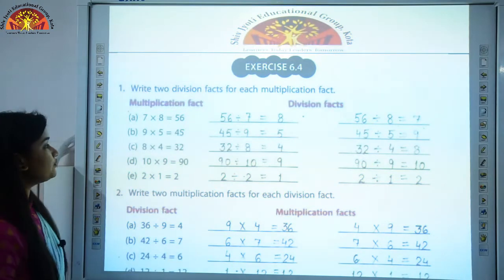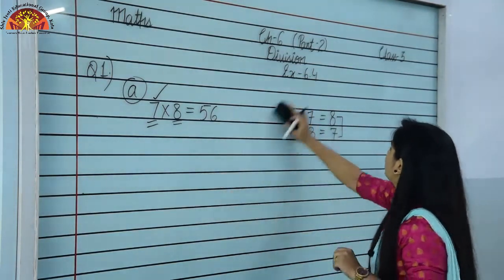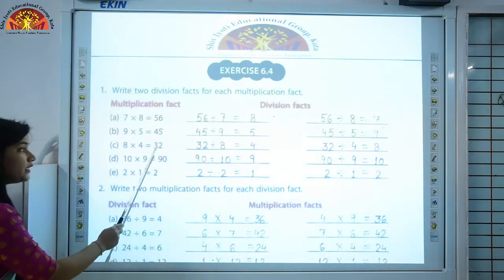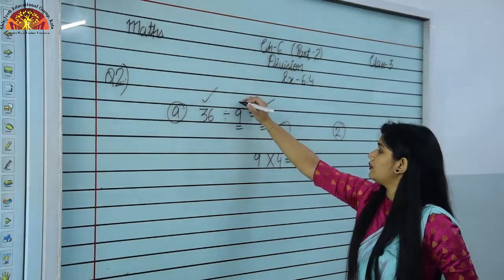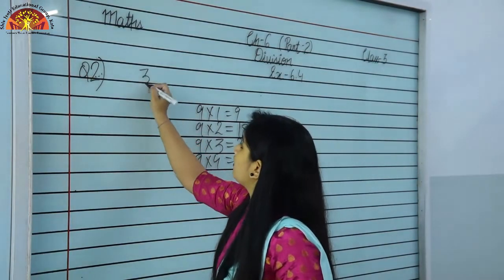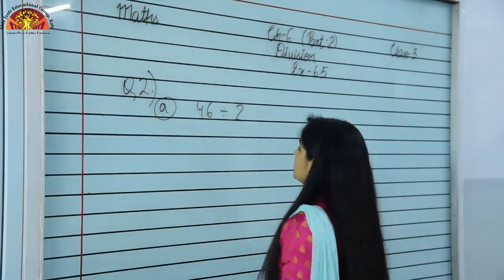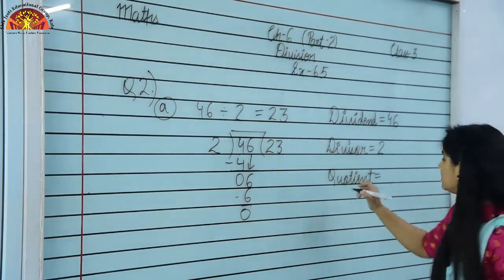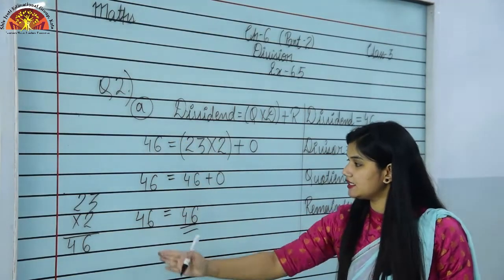Class 3 Maths Ch 6 Division Part 2